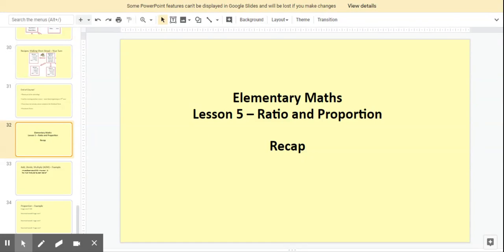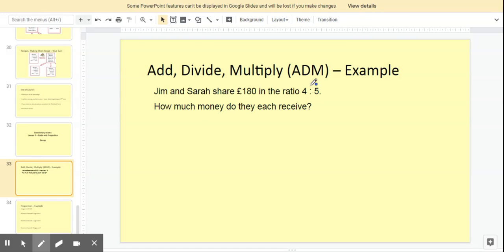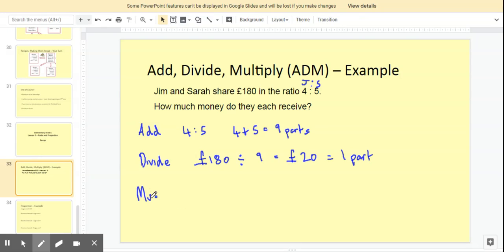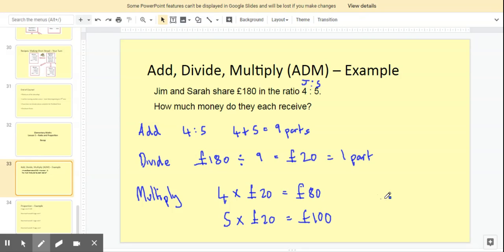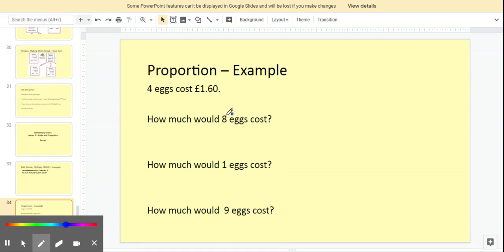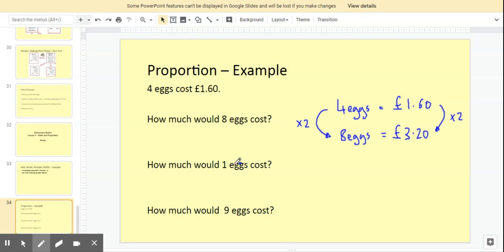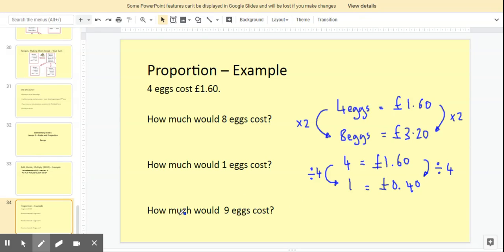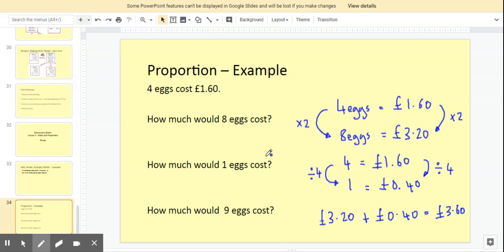Elementary Maths Lesson 5 Ratio and Proportion Recap